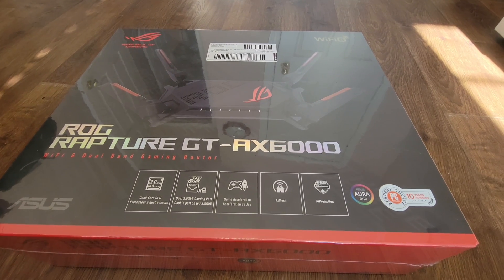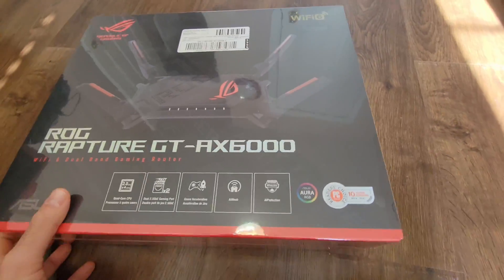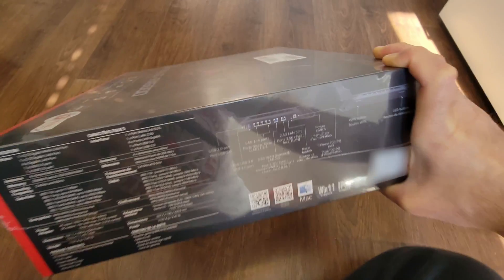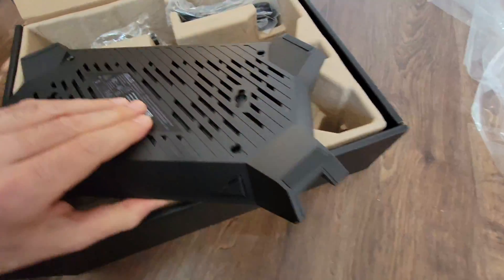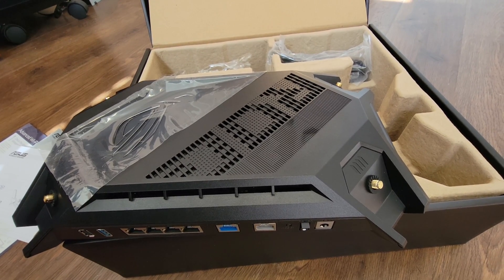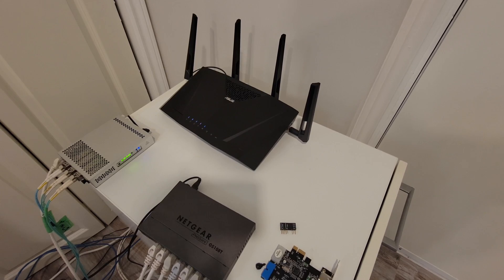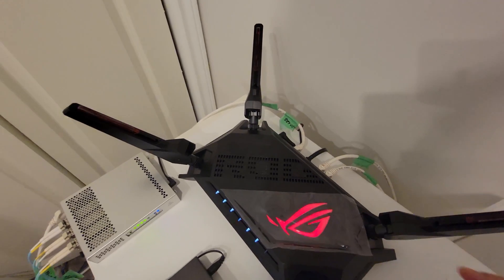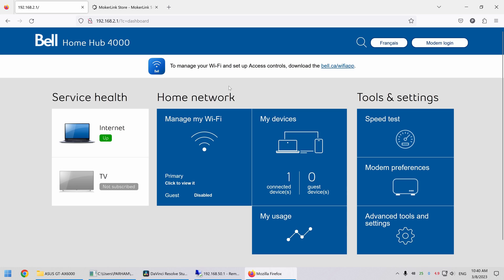ASUS GT-AX6000 Unboxing + Bell 1.5gb Homehub 4000 PPPOE Passthrough + 2.5gb Lan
In this Video I will unbox an ASUS GT-AX6000 Router and do a tutorial on how to setup your Bell HH3000/HH4000 to get internet speeds higher than gigabit using PPPoE Passthrough using asus router (bypass Bell Modem).

In short the goal of this video is to show Homeowner how to reach internet speeds higher that 1gbps if their ISP supports the internet speed.

0:00 - Intro on the Router, My current speed issue
2:53 - Unboxing GT-AX6000
6:33 - My Current Setup and Router (RT-AC3100)
7:19 - Setting up the ASUS Router + Connection to Bell Modem
8:24 - Important note on the Connection to Bell Modem
9:35 - Setting on Bell Modem and PPPoE on ASUS Router
14:58 - Speed Test on ASUS Router
15:58 - Speed Test on Computer with 2.5gb Connection
16:59 - Speed Test on Computer with 1gb Connection (Limited to gigabit)
17:16 - Next step, suggestion on a 2.5gb Switch
18:22 - My 10gb Fiber Intranet Connection

link to some 2.5g switches. I have not tested any of them so do your research before buying them:

SODOLA 5Port Multi-Gigabit Unmanaged Network Switch,|5 x 2.5GBASE-T Ports

Binardat 5 Port 2.5G Switch, 5 x 2.5 Gigabit RJ-45 Base-T Ports, Unmanaged Multi-Gigabit Desktop Ethernet Switch

Binardat 8 Port 2.5G Switch, 8 x 2.5 Gigabit RJ-45 Base-T Ports, Unmanaged Multi-Gigabit Desktop Ethernet Switch

Zyxel 8-Port 2.5G Multi-Gigabit Unmanaged Switch for Home Entertainment or SOHO Network [MG-108]